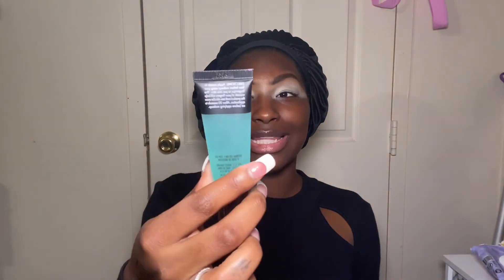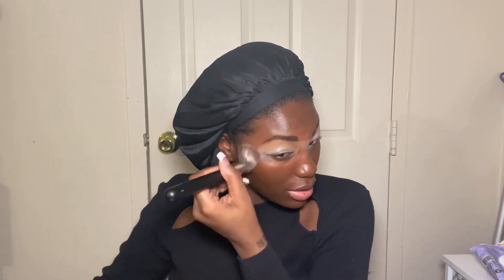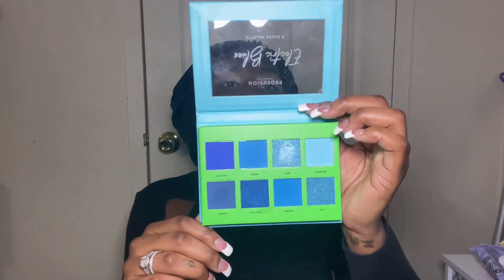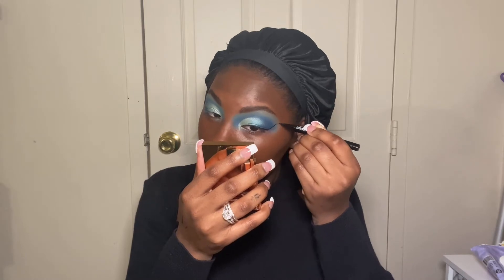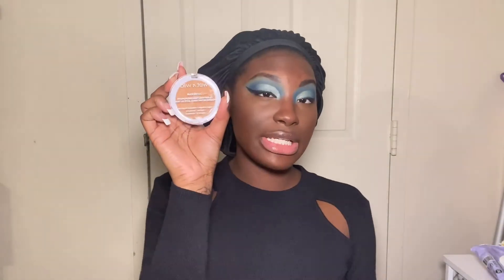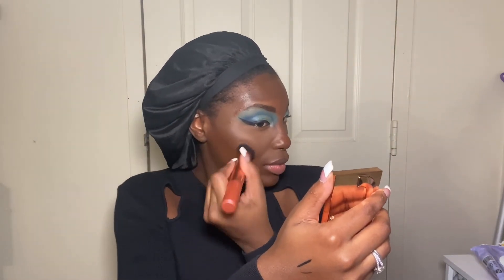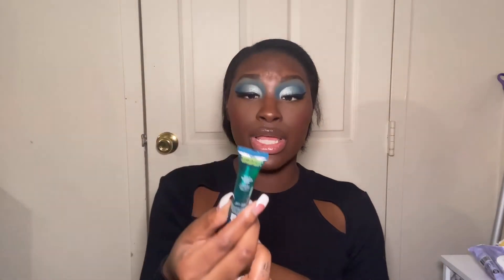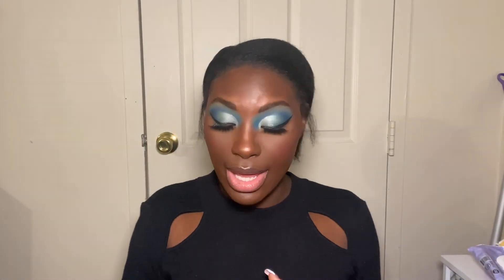NEW DRUGSTORE MAKEUP TESTED! Elf,colourpop,profusion + more!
Drugstore makeup Tested!
-Eyes
•PROFUSION electric beats palette
•maybelline sky high mascara
•l.a girl jetsetter liquid eyeliner “black”

-Face
•Uoma beauty by Sharon c flawless IRL foundation ‘blackpearl T1’
•maybelline superstay active wear concealer ‘57’
•wet n wild bare focus clarifying finishing powder ‘medium/Tan’
•Elf putty bronzer ‘sun kissed’
•beauty bakerie bronzer ‘perfect blend’
•colourpop blush toffee cake
•Milani baked highlighter ‘champagne D’oro’
•makeup Revolution super fix misting spray

-lips
•Nyx this is juice gloss

NEW HIGH END MAKEUP TESTED! ONE/SIZE,MILK COSMETICS,MORPHE +more!